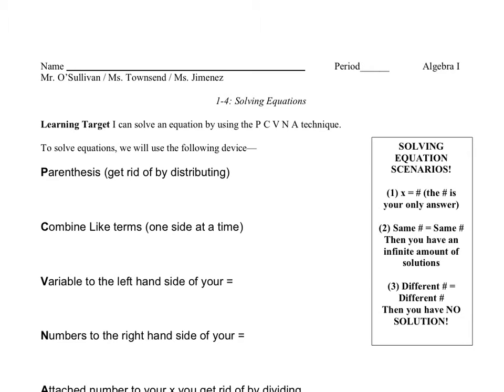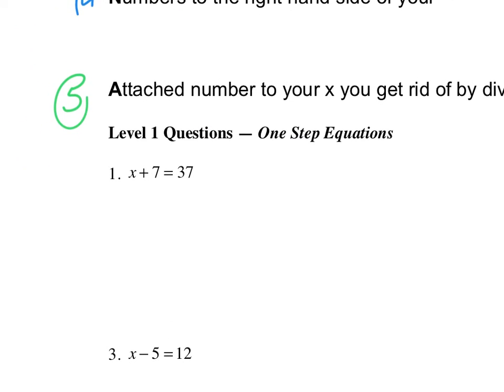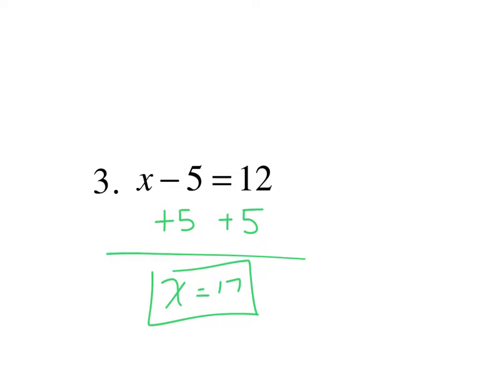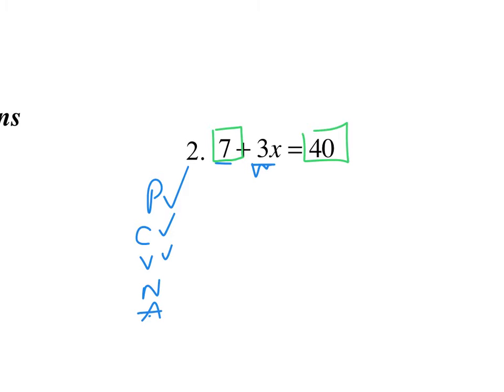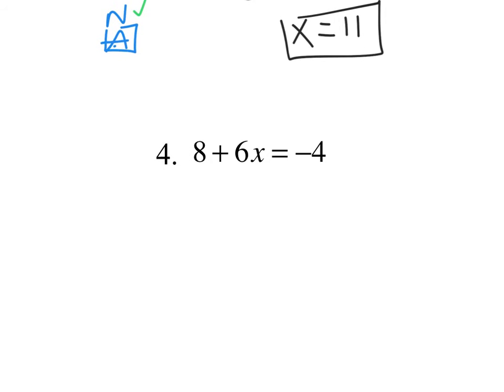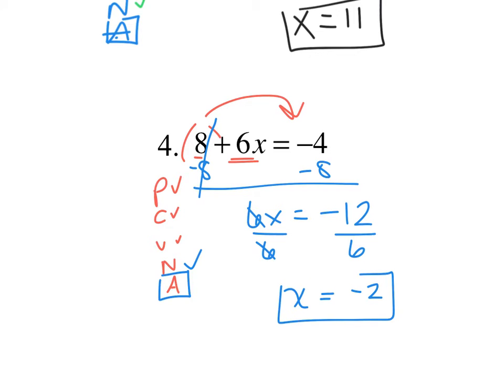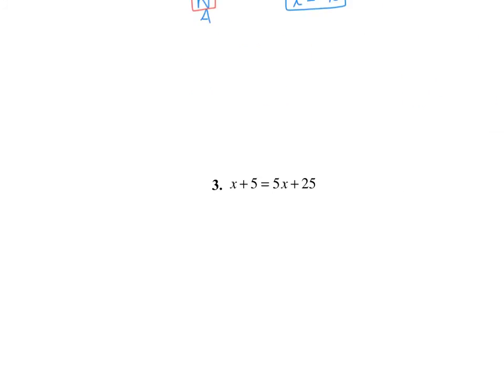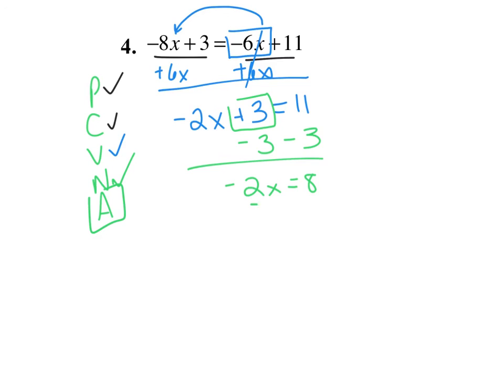1-4A SolvingEquations Video Lesson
Hello ladies!

Please make sure that you watch this video fully in lieu of an edpuzzle.

Make sure that you write down how to do each of the following problems!

Any questions, please e-mail one of us!
Mr. O'Sullivan / Ms. Townsend / Ms. Jimenez